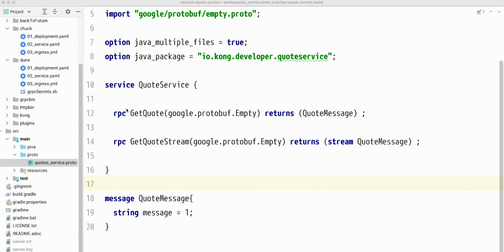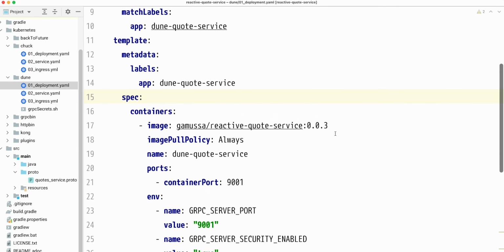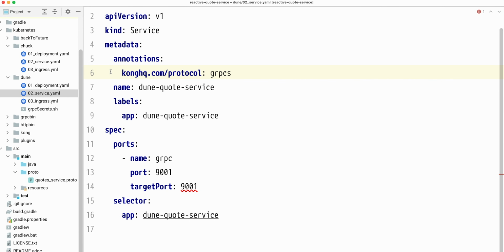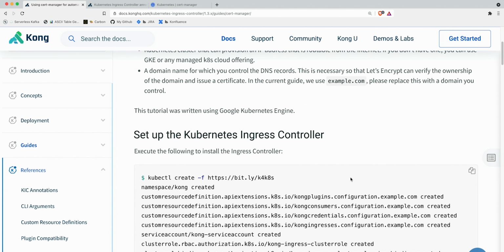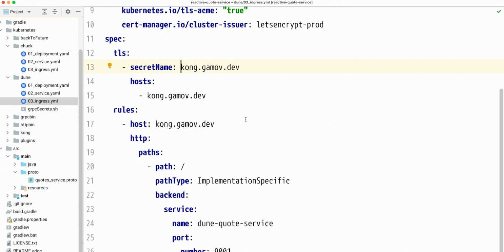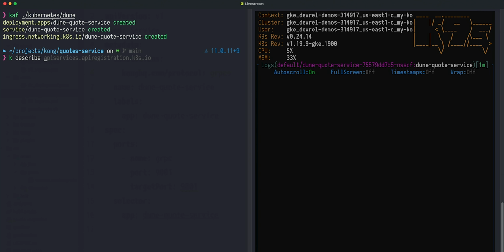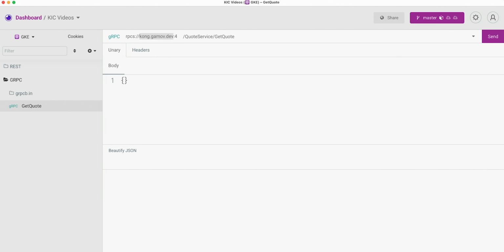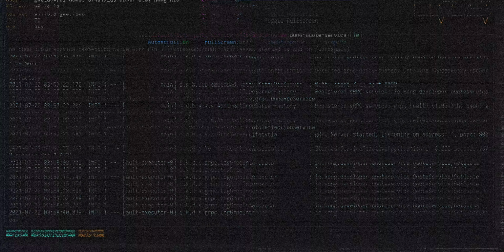Kubernetes Ingress gRPC Example with a Dune Quote Service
In this video, @ViktorGamov, a principal developer advocate with Kong, explains how to deploy and configure a gRPC service in Kubernetes and how to configure external access to this service using Kong Ingress Controller. Try Kong Ingress Controller

▬▬▬▬▬▬ TIMECODES  ▬▬▬▬▬▬

0:00 - Cold Opening
0:40 - Intro
01:11 - gRPC Powered Quote Service
01:30 - Protobuf Definition of Service
03:22 - Enable gRPC Protocol in Kubernetes Service and Ingress
04:15 - Quick Note on cert-manager and Enabling TLS in Kubernetes Ingress
05:42 - Quick Note in DNS
07:15 - Call gRPC Service Using Insomnia
08:35 - It's a Wrap!

▬▬▬▬▬▬ LINKS  ▬▬▬▬▬▬